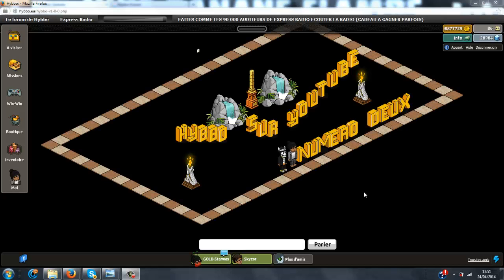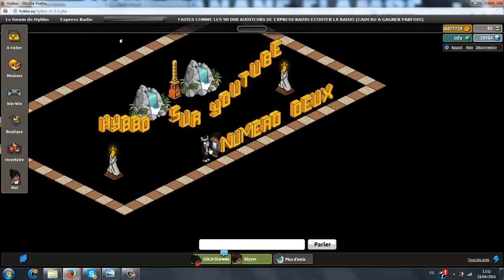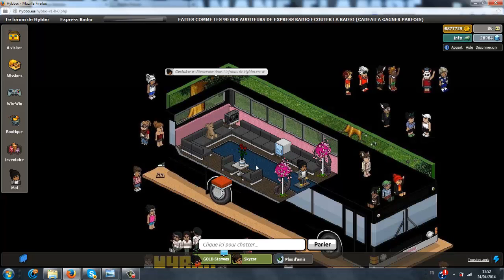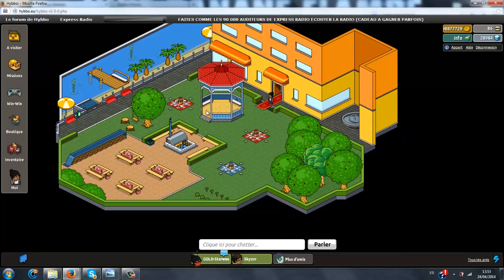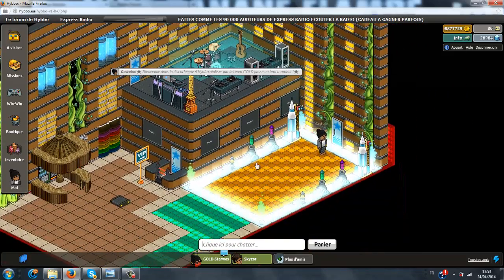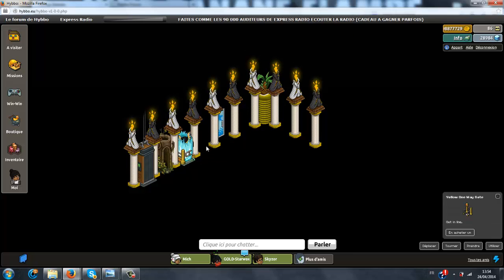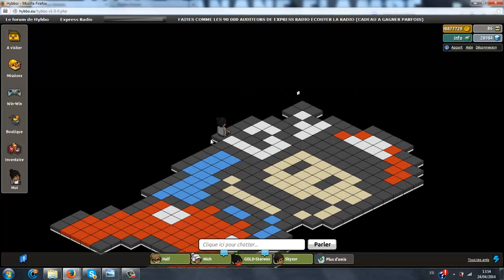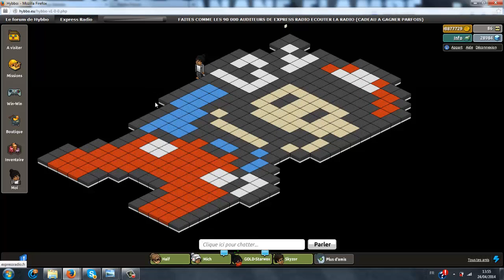Découverte d'un rétro "Hybbo" deuxième partie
Salut tous le monde voilà je fais comme convenue une deuxième partie pour vous montrer tous ce qu'il rester à savoir sur Hybbo
Si vous avez aimez vous pouvez mettre un like sur la vidéo et vous abonné a ma chaîne youtube
Enjoy :D